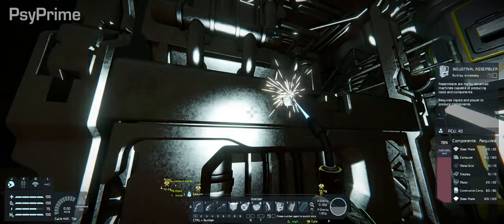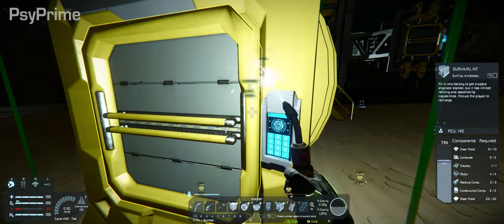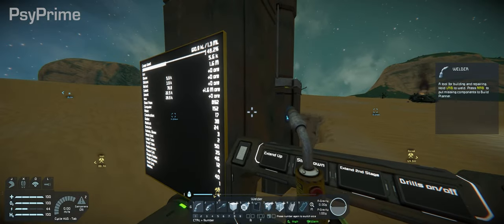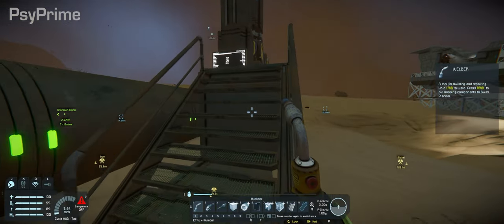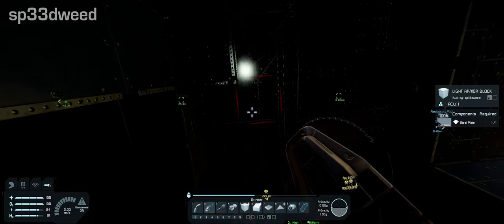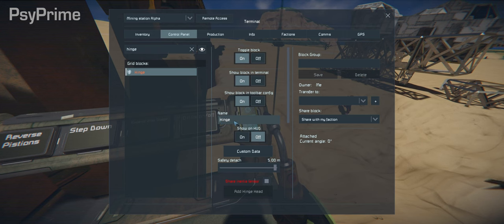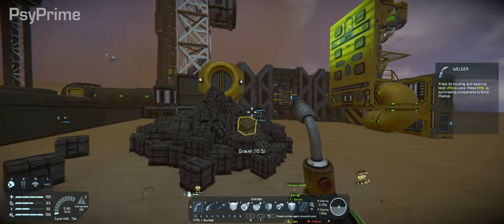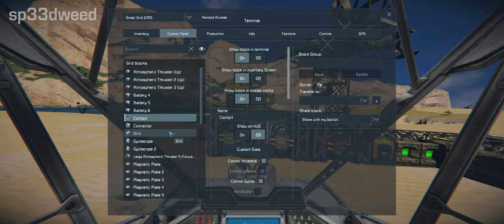Space Engineers - S1E03 - Sp33d's First Ship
Speed has a go at Space Engineers ship building for the first time and things are starting to take shape! We also focus on completing our big rig, putting out the trash, and getting some air.

2 Idiots on a Mission is a Space Engineers co-op survival series with a novice and master engineer take on a mission that will require all of our skills and luck. This is mostly unscripted gameplay set within a story.

Recorded in Space Engineers - Warfare 2.
Featuring MMaster's Automatic LCD's 2 script, AQD vanilla ore distribution, and build vision.